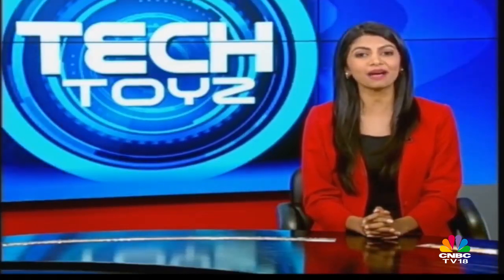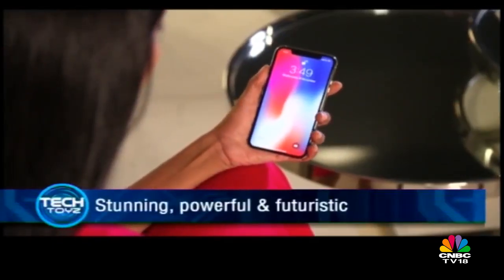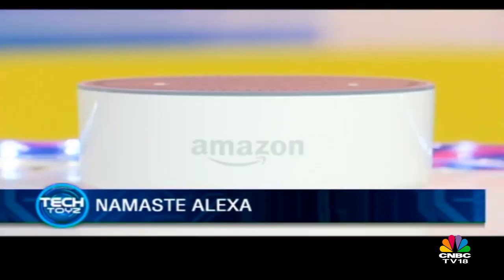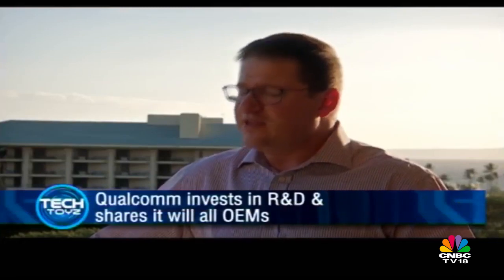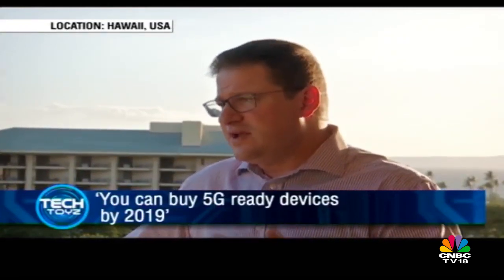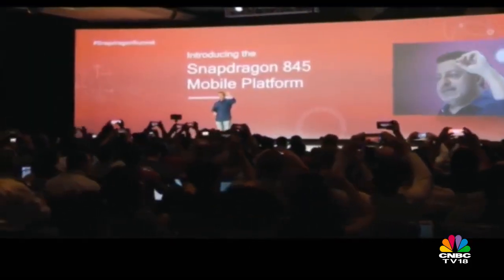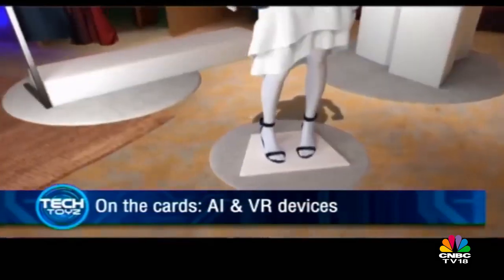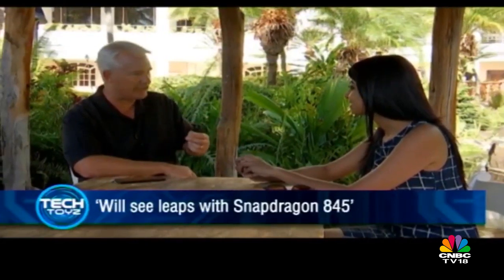2017: Year of AI, Robots & Going Wireless | Tech Toys | CNBC-TV18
2017 was the year of artificial intelligence, robots and going wireless. On the show today we look at the year on by and get you a sneak peek of what 2018 has soon offer.